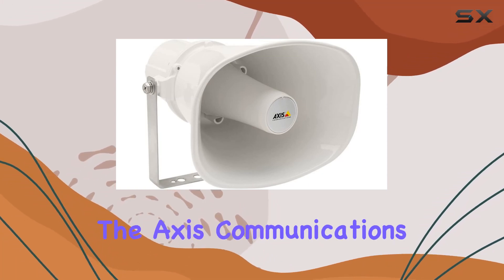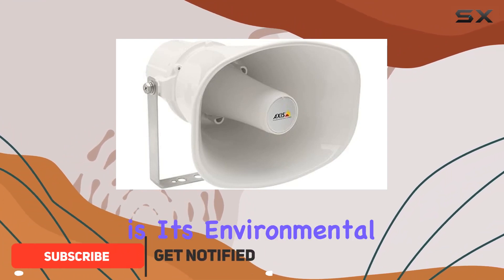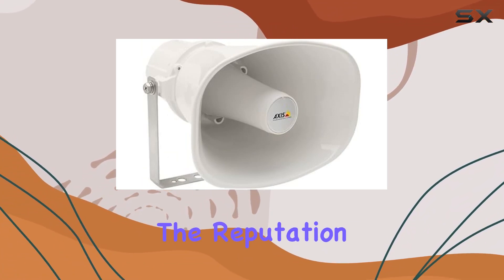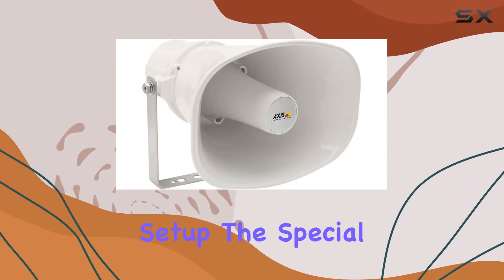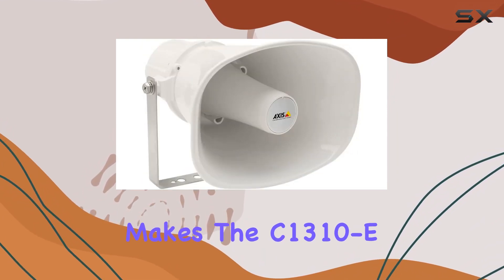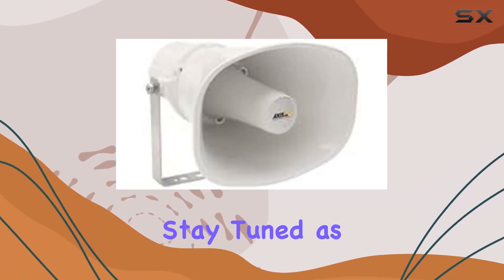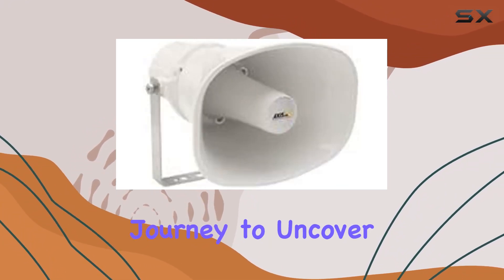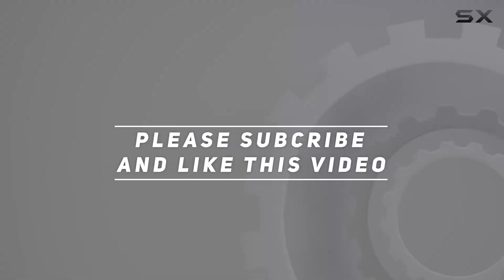Axis Communications C1310-E Network Horn Speaker Review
0:00 Intro
0:06 Review

Things that we mentioned in this video:
AXIS C1310-E Speaker System : B08BNH11CZ